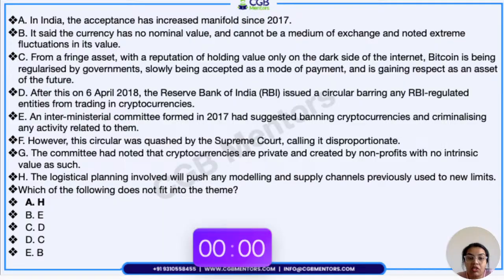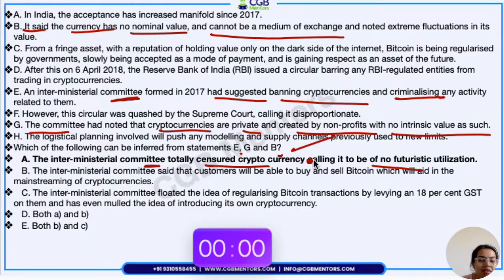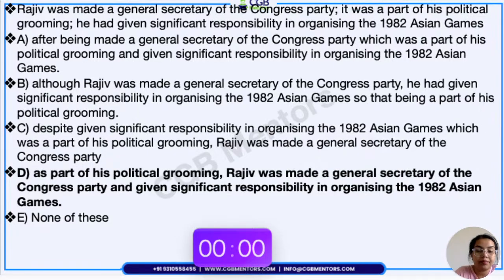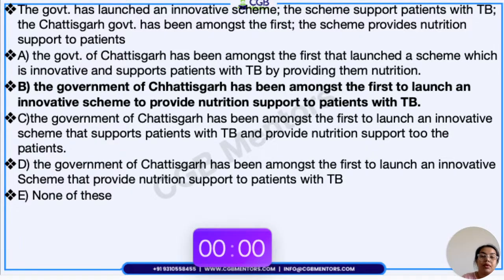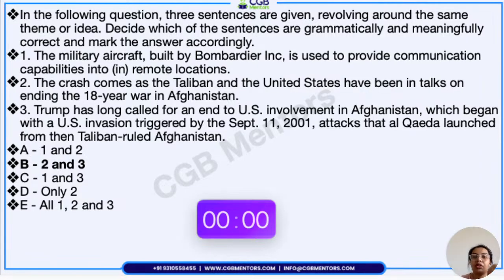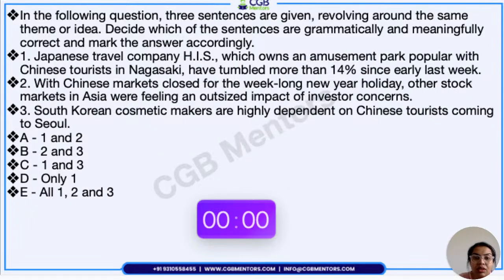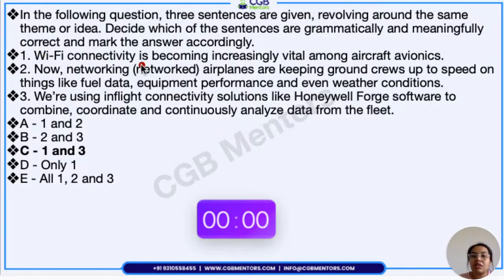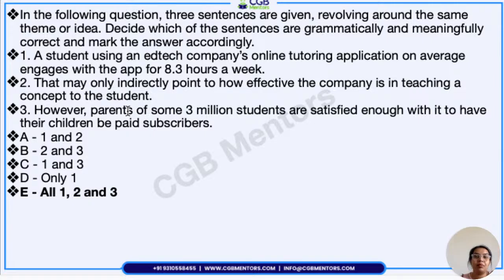SBI PO Mains Classes 2025 | Most Important English Questions - 23 | English by Niharika Mam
👉Prepare for SBI PO Mains 2025 with the most important English questions to boost your score! These questions are carefully selected to help you master key concepts and improve your exam performance.

✅ Key Highlights:

👉Exam-focused English questions
👉Important topics for SBI PO Mains 2025
👉Tips and tricks to solve questions faster